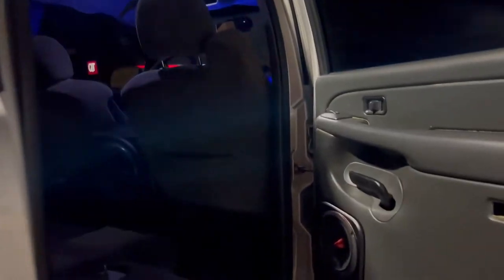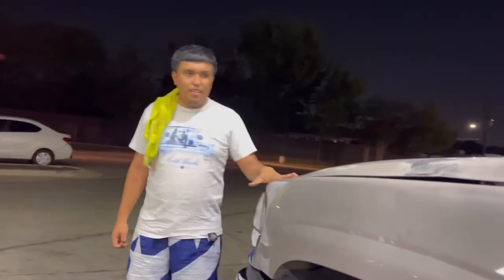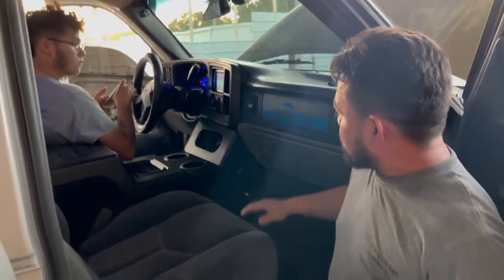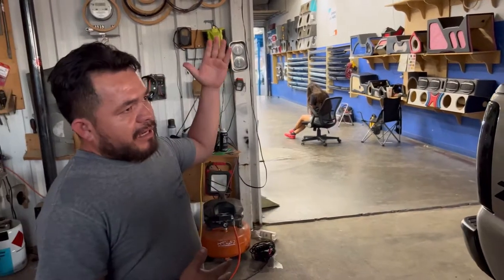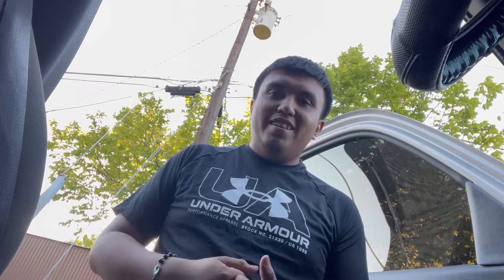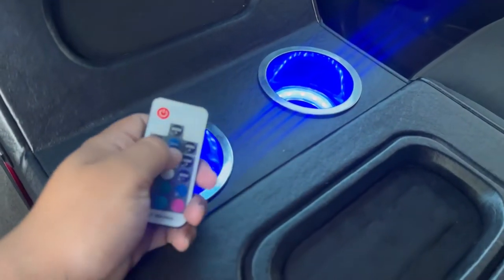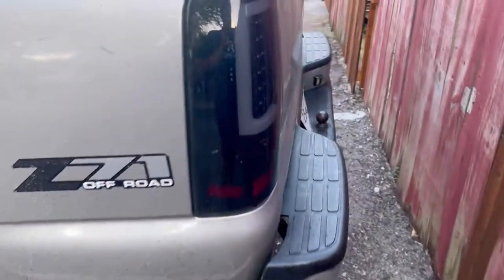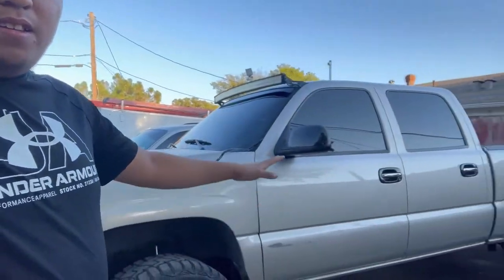Custom Center Console, Headliner Pod, 12 Ds18 6.5 Speakers Update On The Truck!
We Got A Custom Center Console, Headliner Speaker Pod, Secondary Battery, 12 Ds18 6.5, 8 Ds18 Twitters, 3 Nemesis Amps, 1 Sound Stream Epic Center Also Quick Update On The New Windshield New Headlights & Tailights